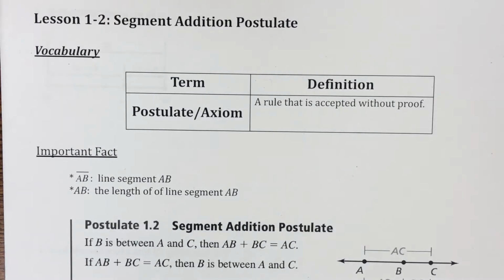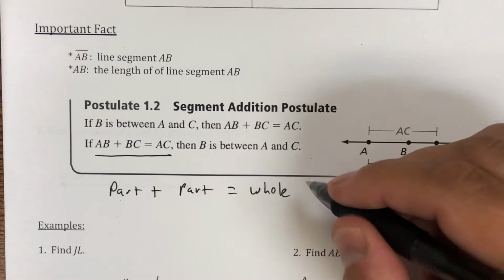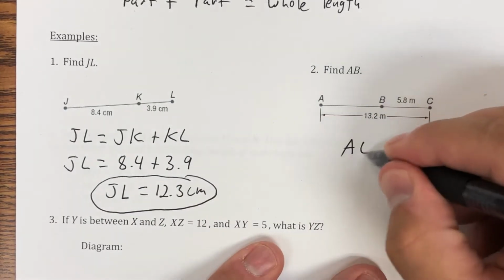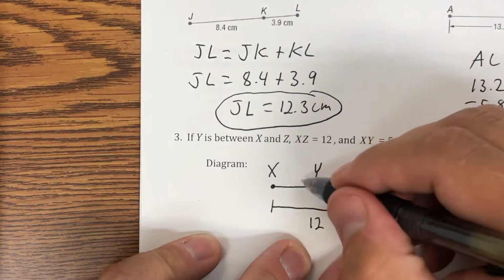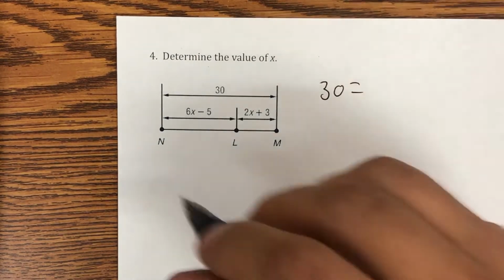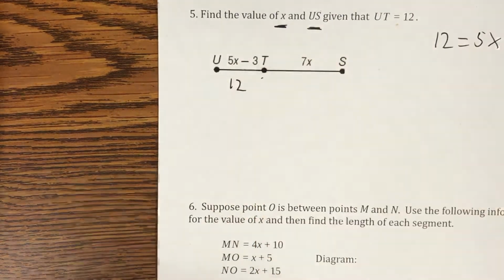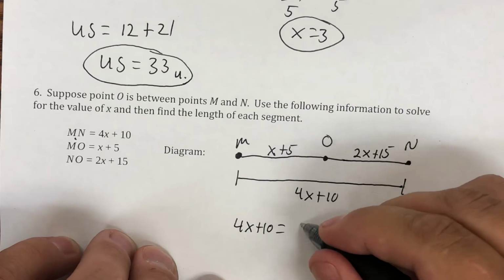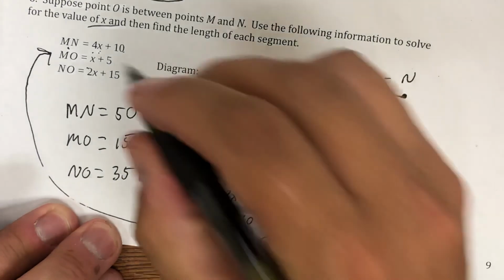1.2 Segment Addition Postulate